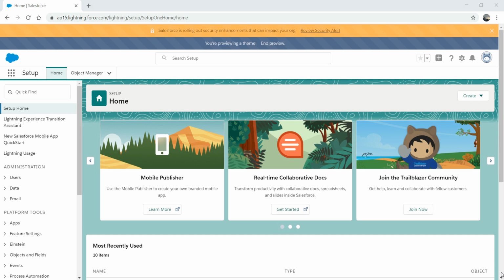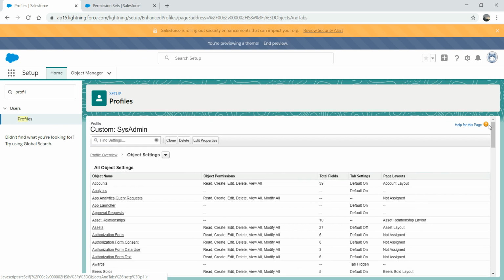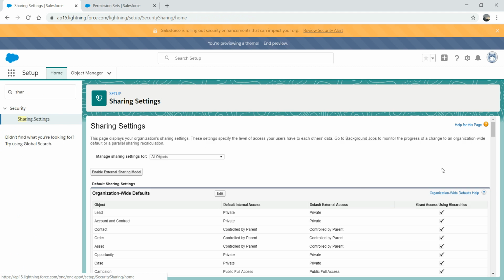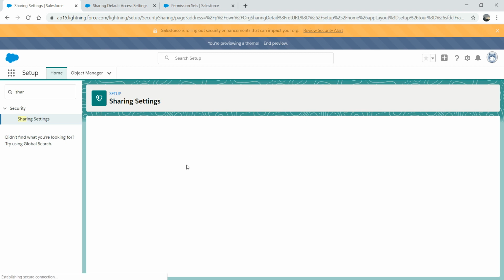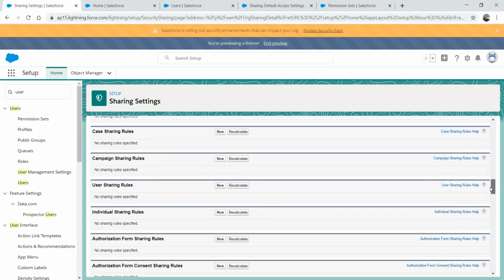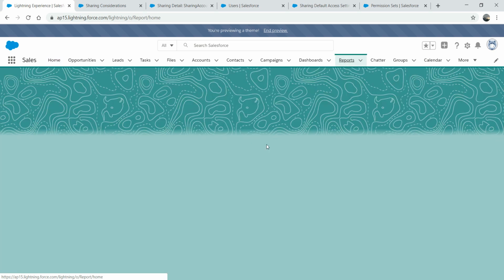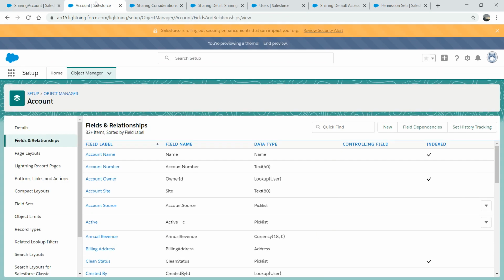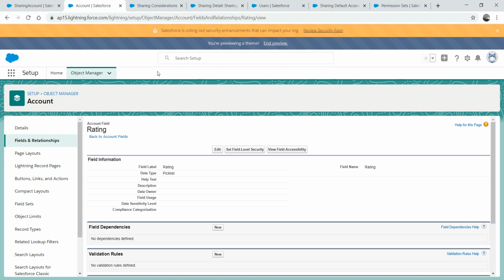Salesforce Fundamentals Security Basics Part 3 permission sets and sharing rules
This Tutorial will cover Permission sets and Sharing rules. Also touches on folder security and field level security.